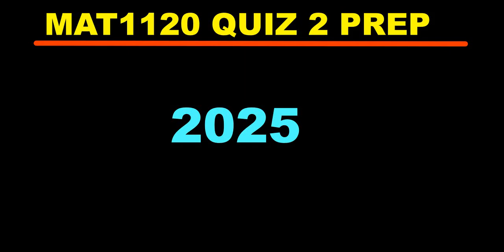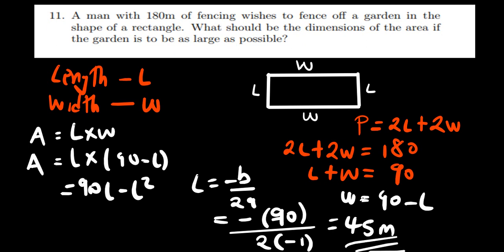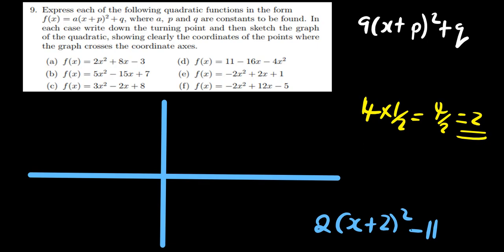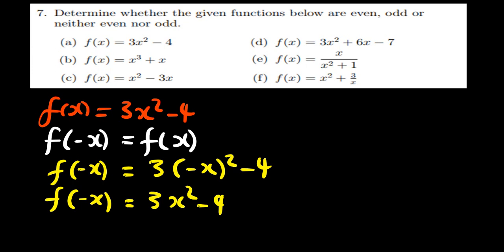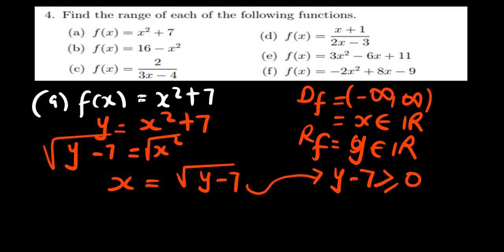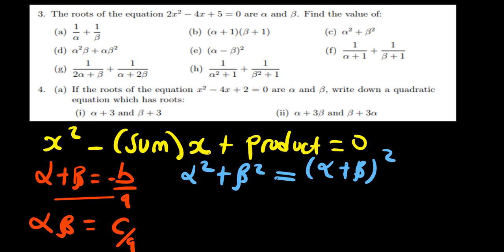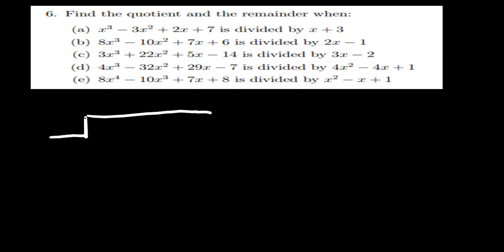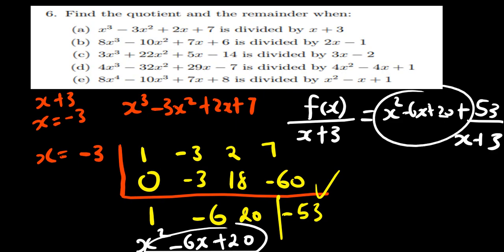MAT 1120 QUIZ 2 PREPARATIONS 2025